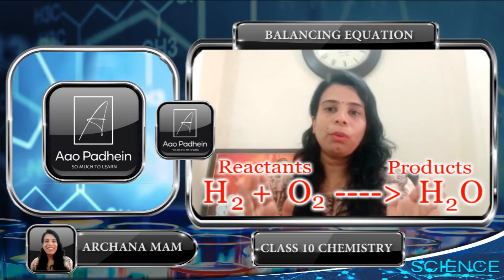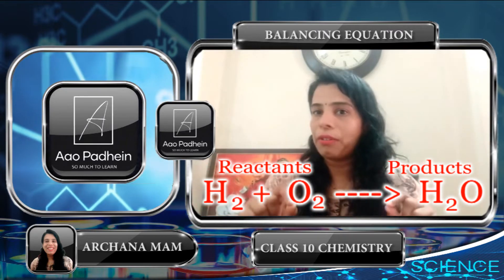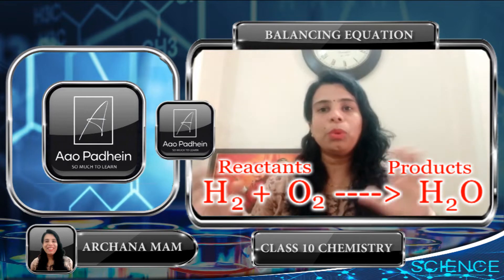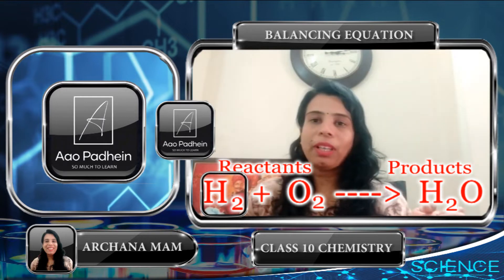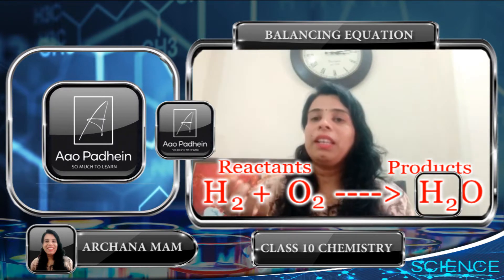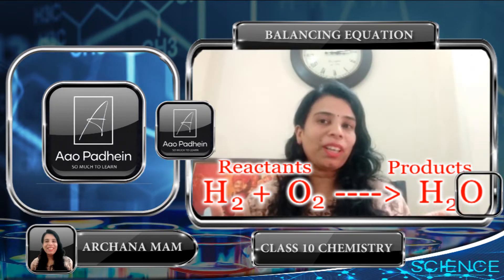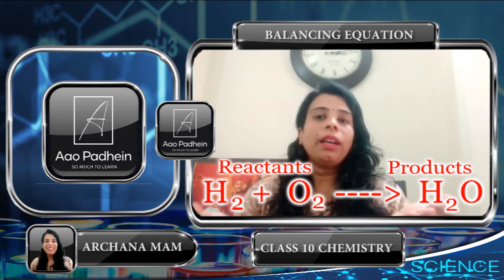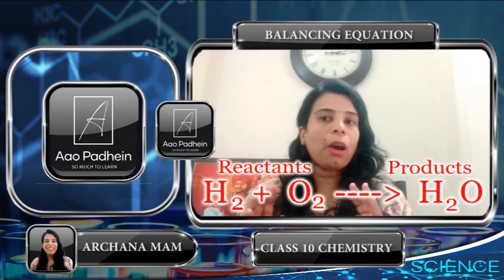Class 10 Balancing Equations | Grade 10 Chemistry Balancing Equations | Science Balancing Equations